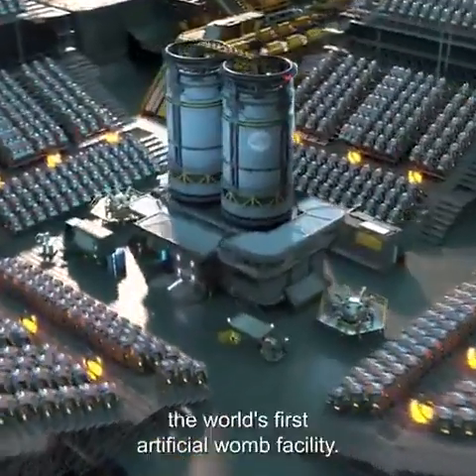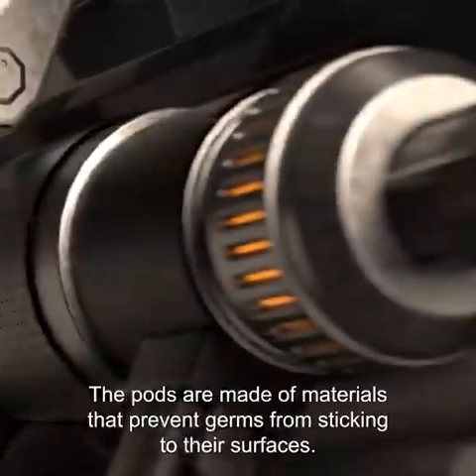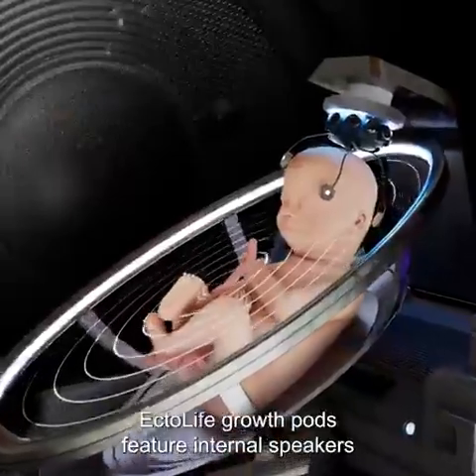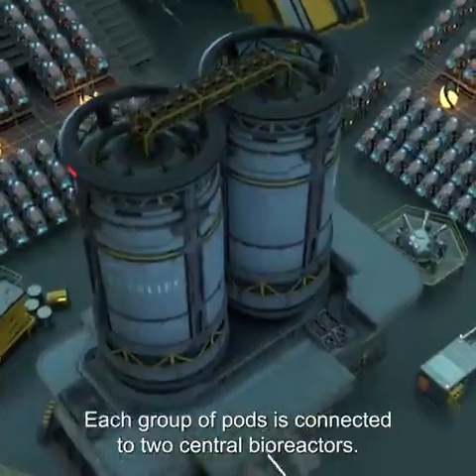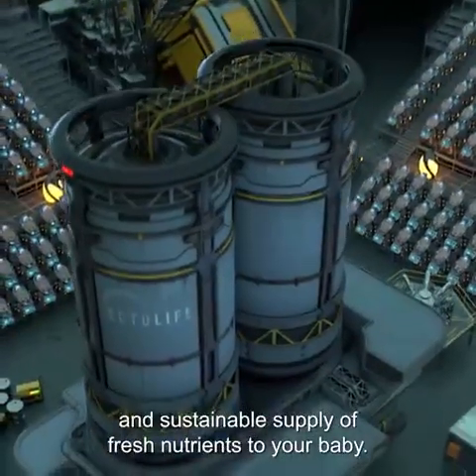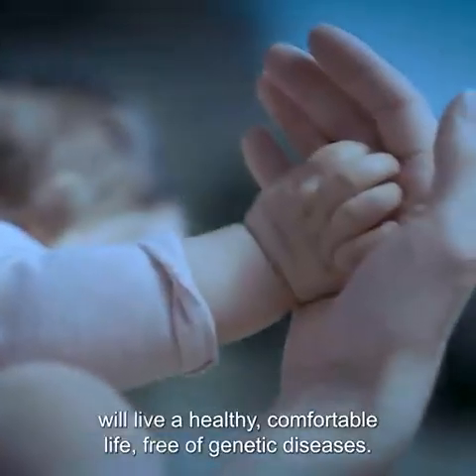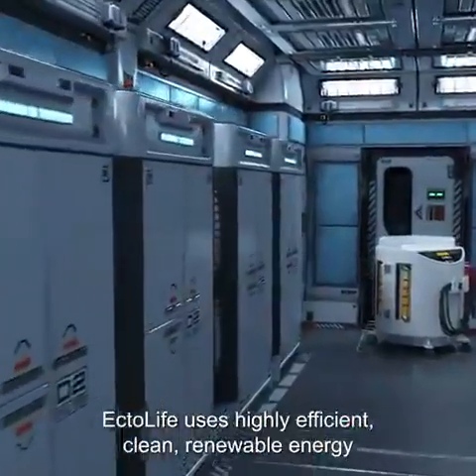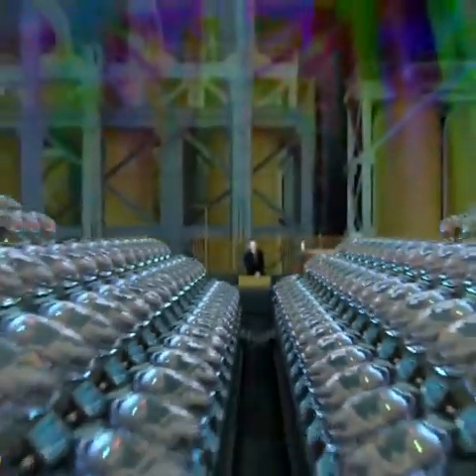innovative way of creating human being videos